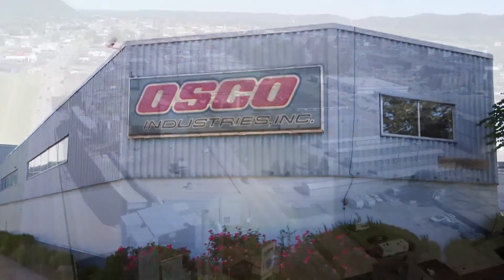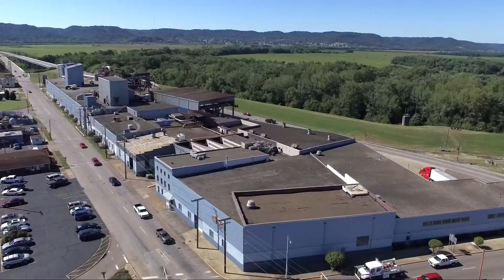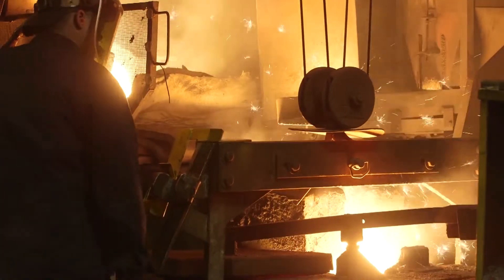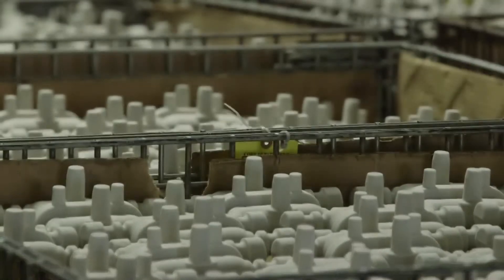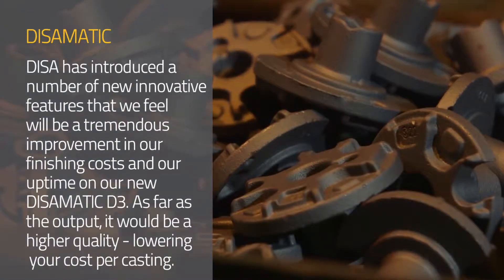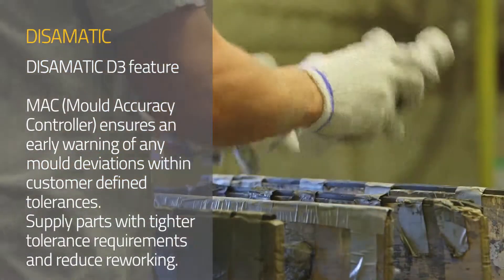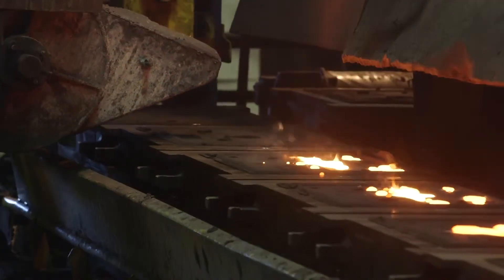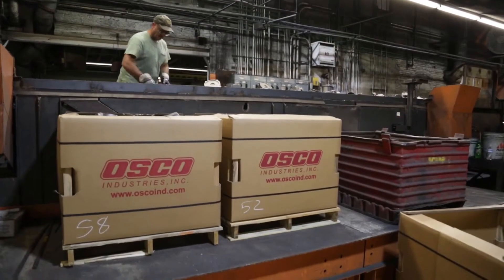OSCO Industries Customer Testimonial